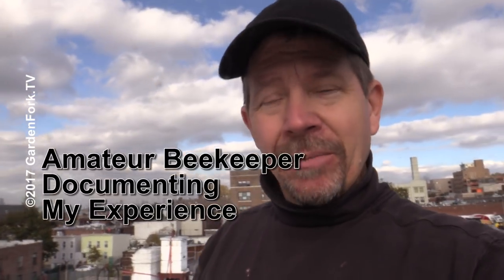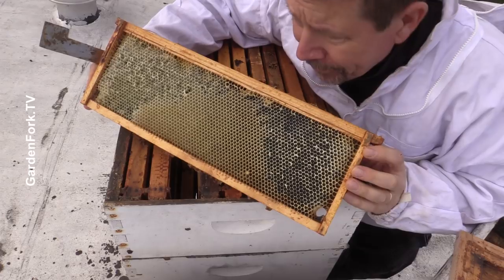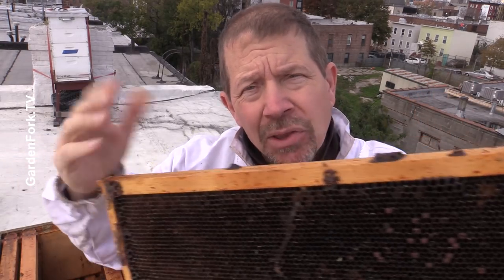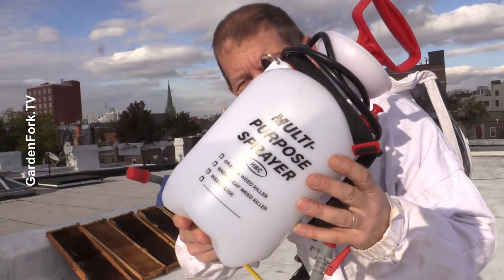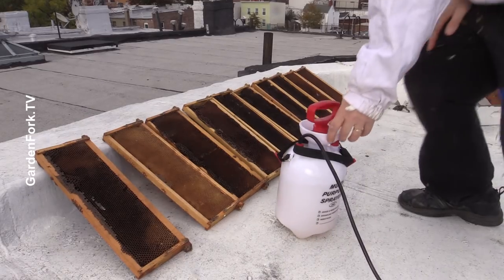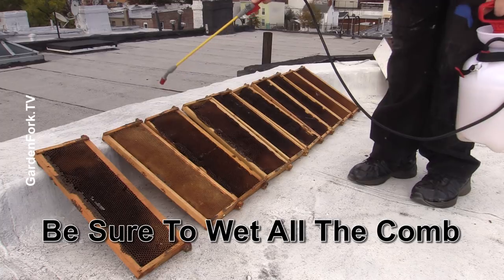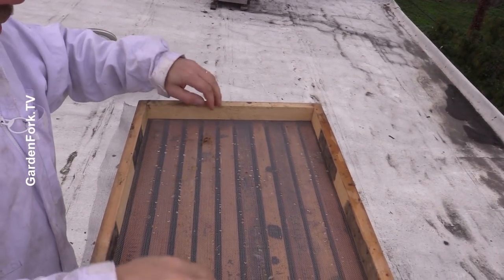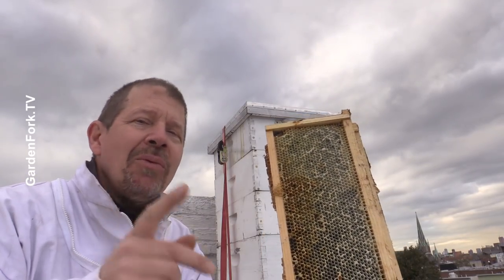This Moth Will Ruin Your Beehives | Organic Wax Moth Spray | Beginning Beekeeping GardenFork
How to prevent wax moth damage and store honeycomb for winter.

I've been dealing with wax moths forever, they will ruin a hive. They lay their eggs in the frames of comb in a beehive, the wax moth larva hatch, and eat the pollen remnants in the cells. They make a huge mess. If a hive is weak or dying, the honeybees cannot keep up with the wax moths sneaking into the beehive.

To avoid wax moth damage, spray this special BT onto both sides of the frames before storing for winter. It will keep the wax moth larvae from growing. This version of BT has been certified organic by OMRI.

BT Wax Moth Treatment

1 gallon sprayer

Support GardenFork while shopping on Amazon, start